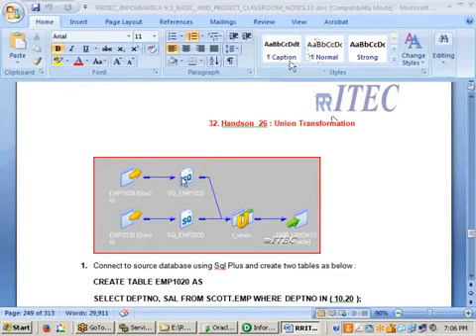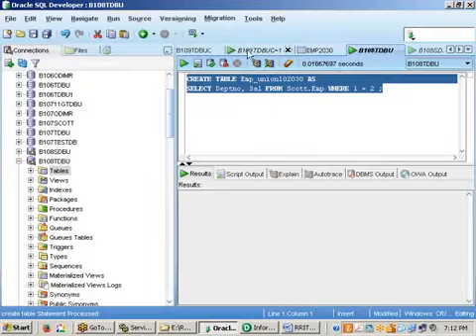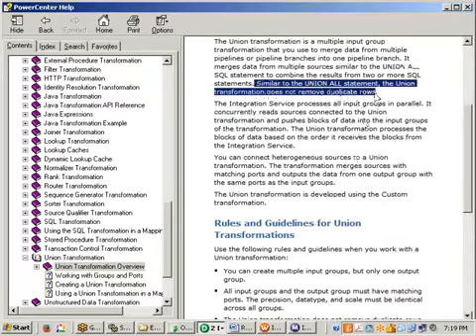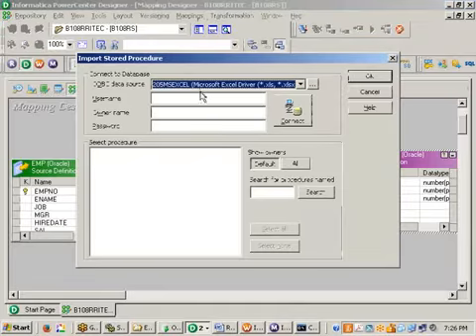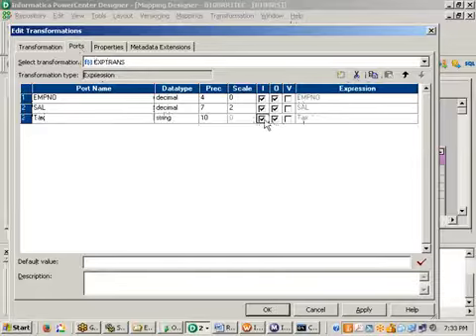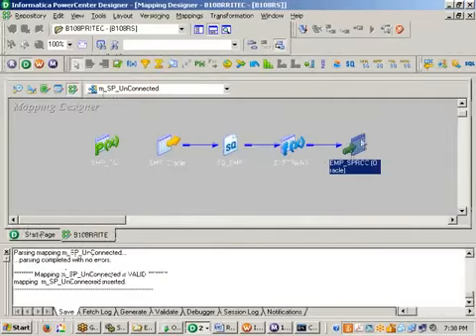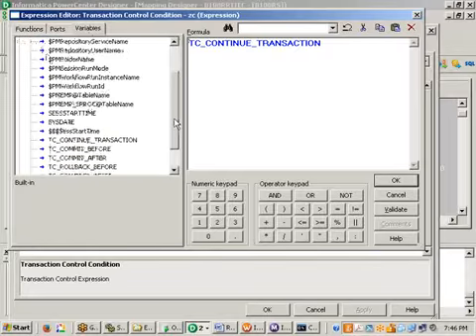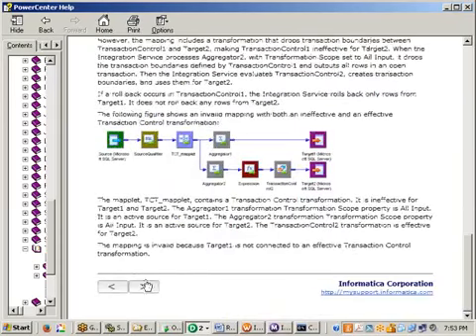24 Union and Stored Procedure Transformation